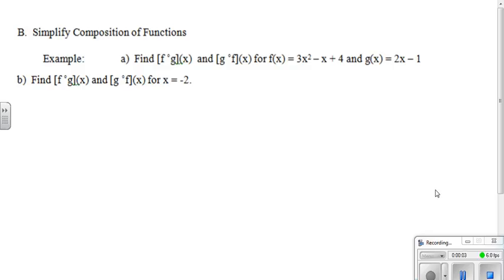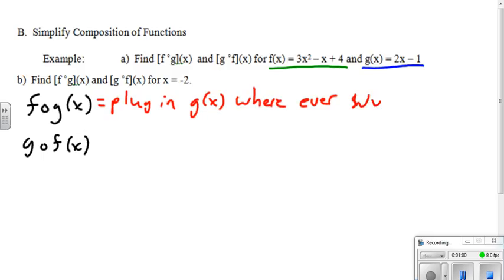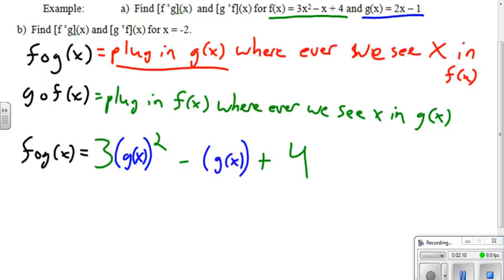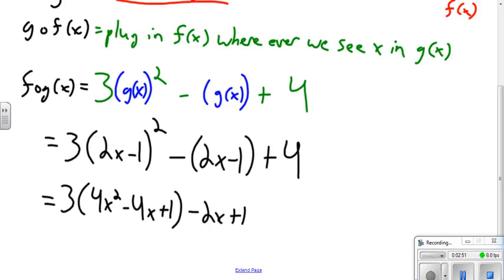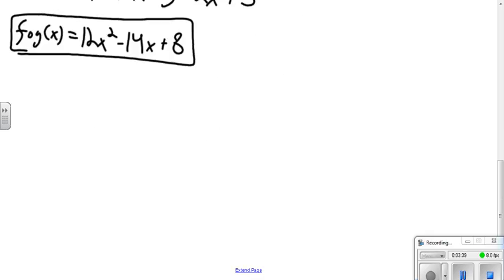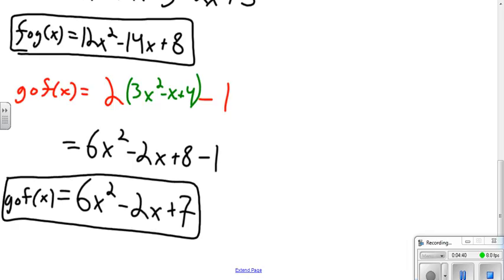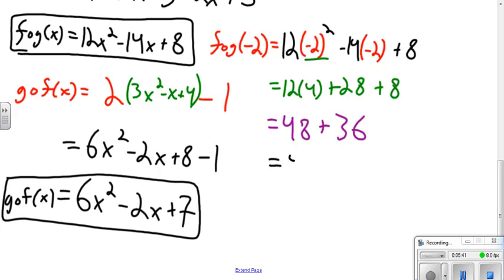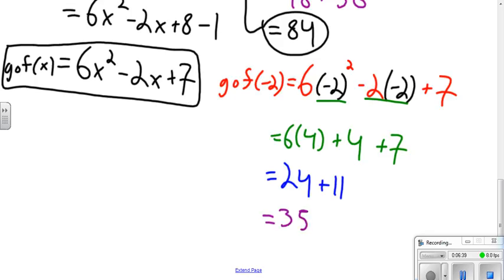7 7 part2